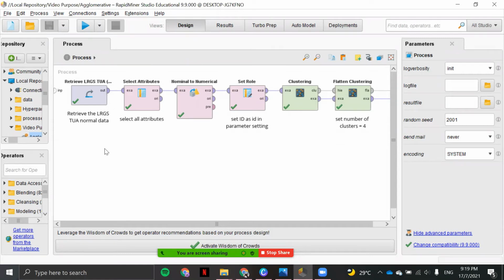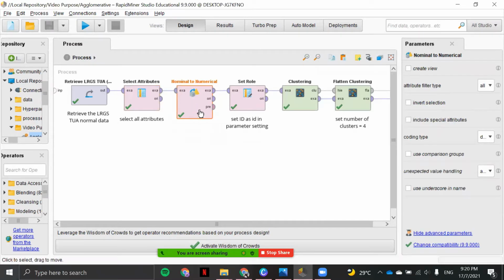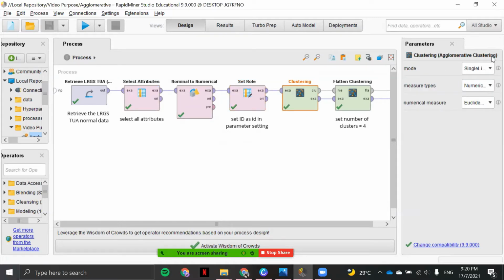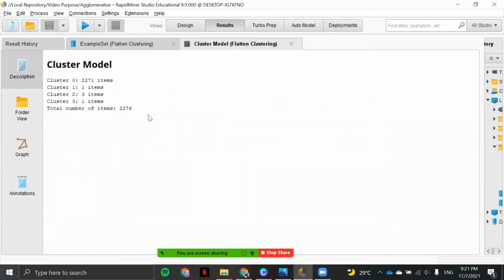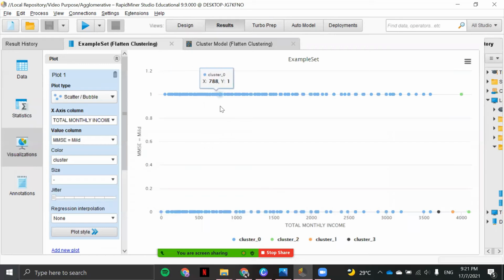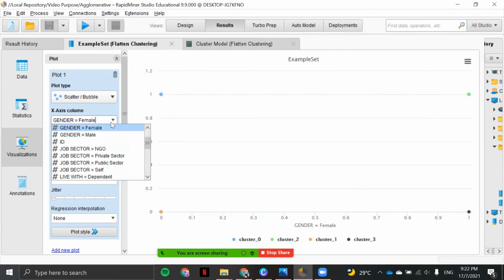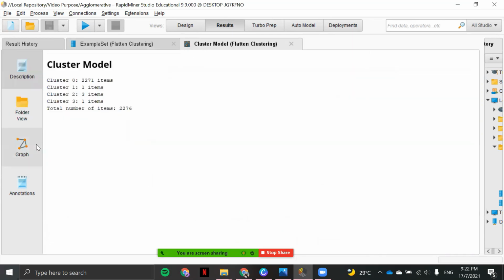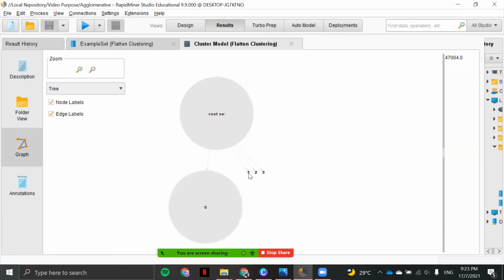Agglomerative Clustering in RapidMiner